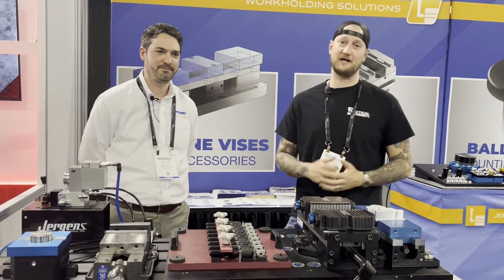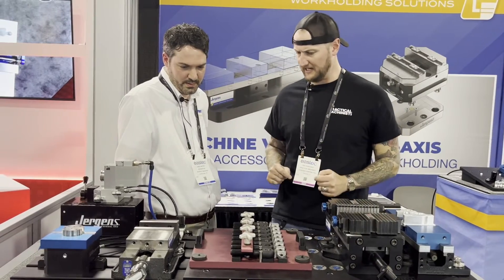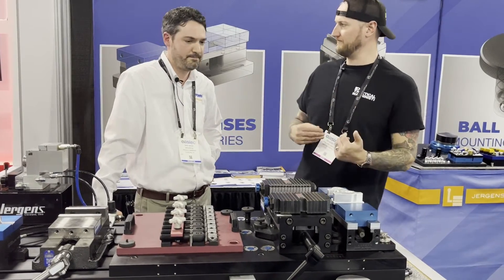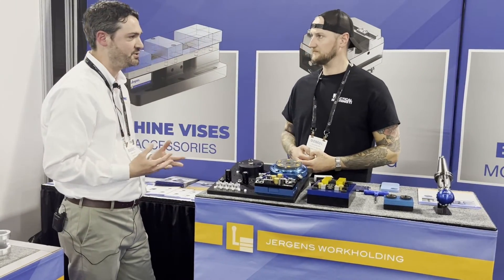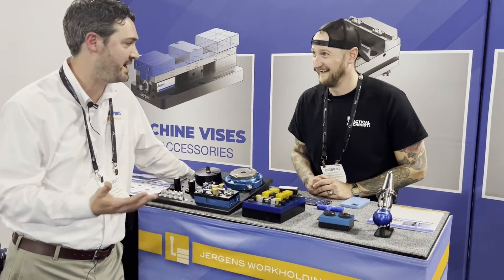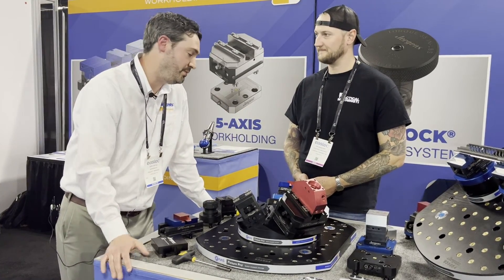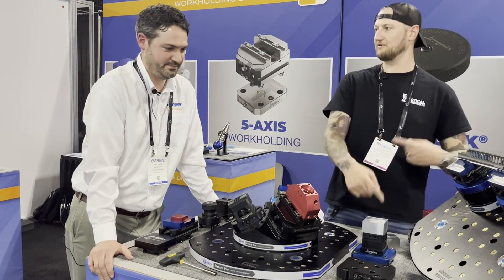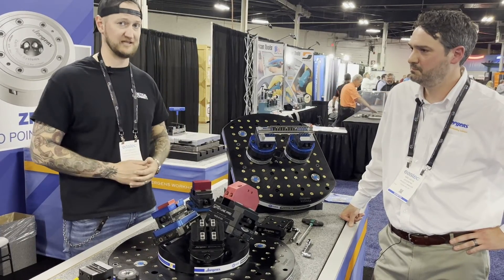Flexibility. Modularity. Do More with Jergens' Workholding.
From the most customizable and modular workholding to zero point systems to hydraulic automation-ready solutions – we're joining Mike to see the latest advancements from Jergens, Inc. Highlighting features of the Ball-Lock System and the new self-centering vise options – tune in as we explore their many offerings on display at EASTEC.